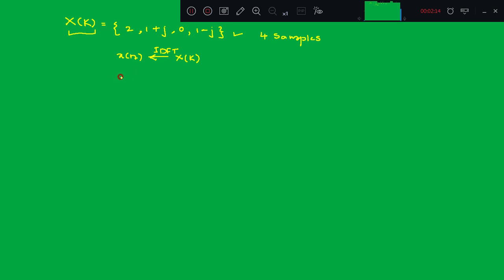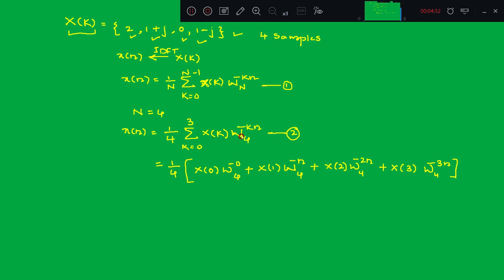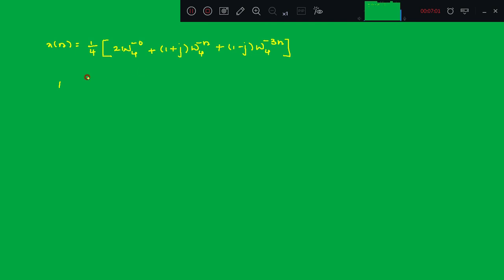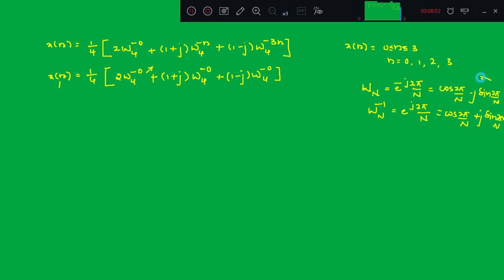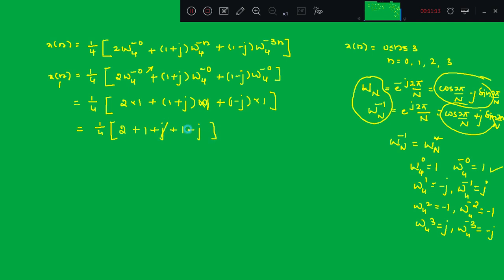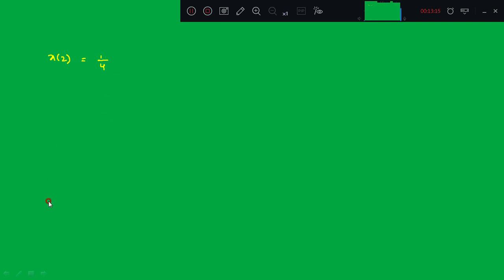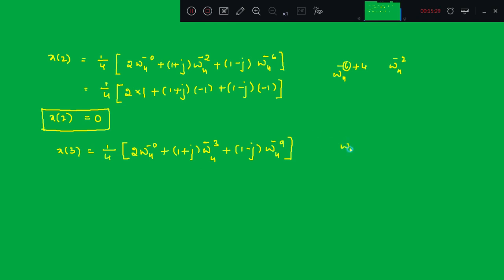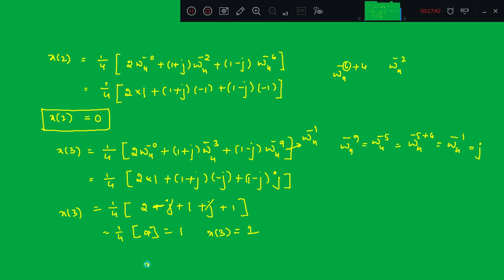JCE ECE 18EC52 Mahaveer Chougala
Computation of N Point DFT & IDFT